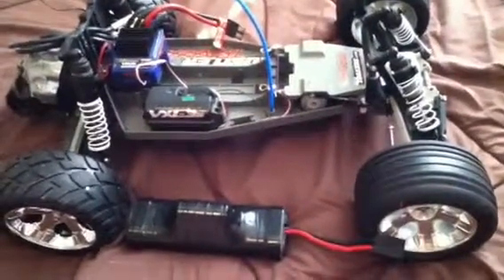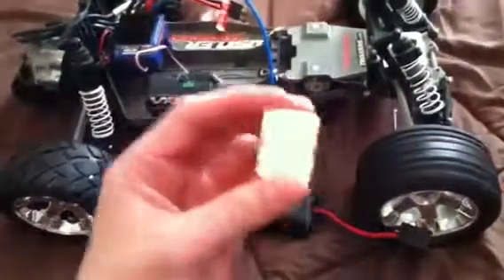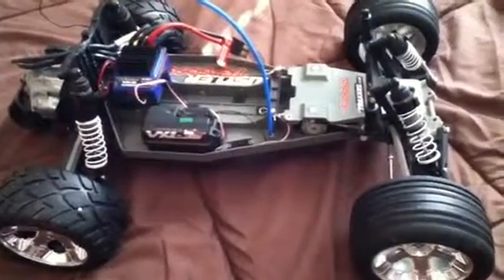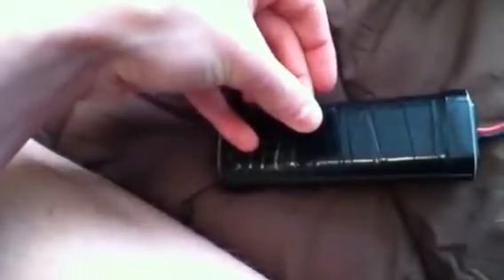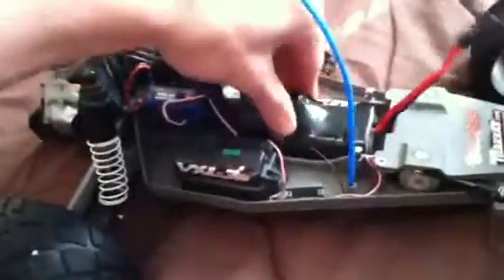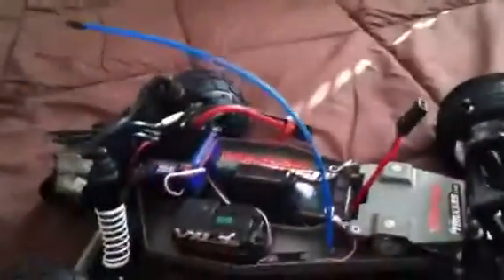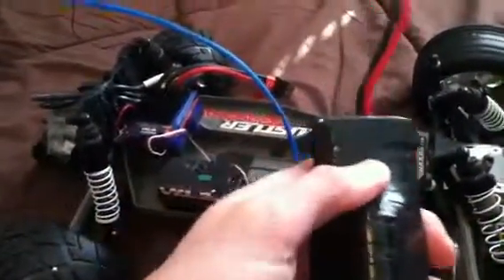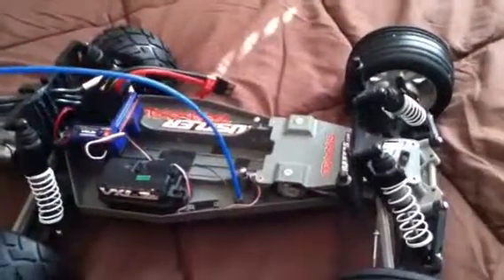Raptor My Traxxas Rustler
#1, upgrade, /, fix, velcro, squares, on battery, and, chassis